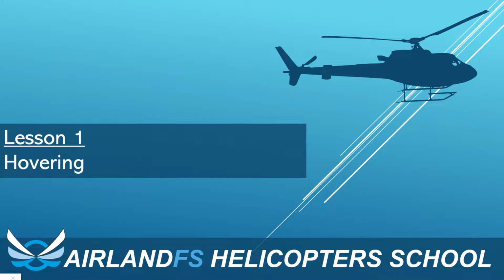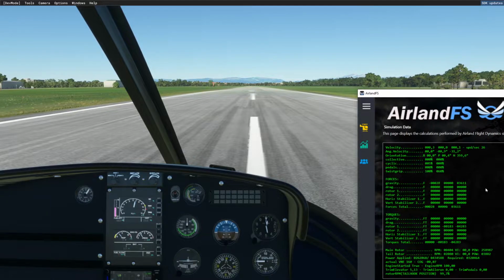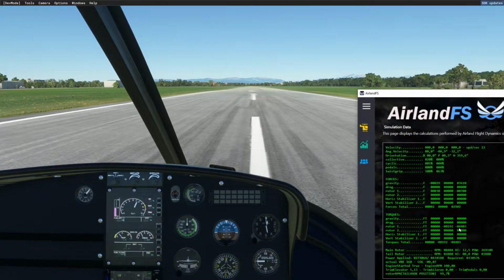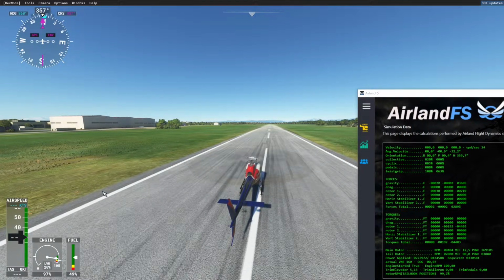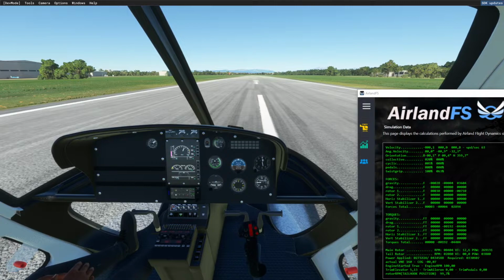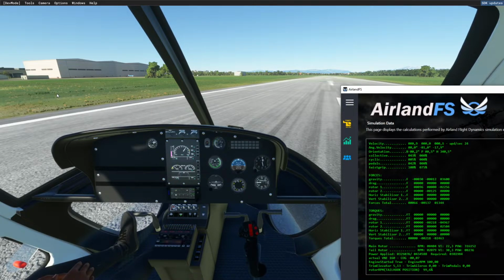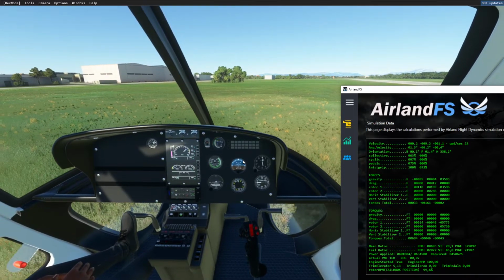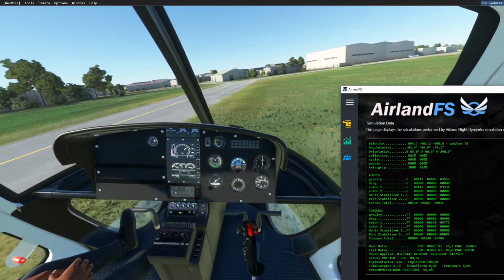AirlandFS Helicopter School - Lesson 1 - Hovering